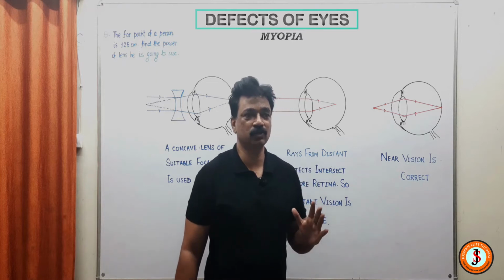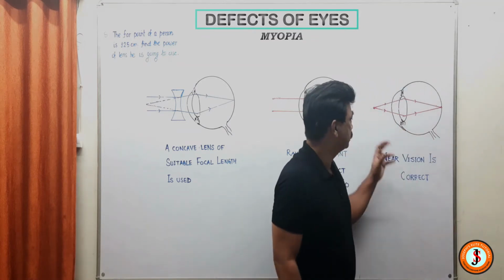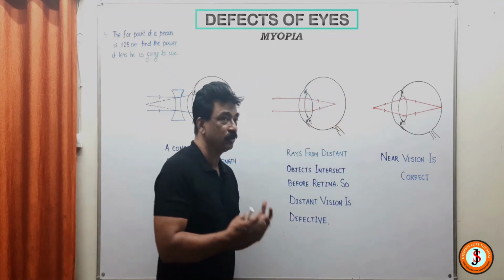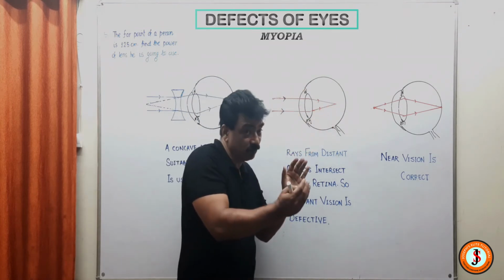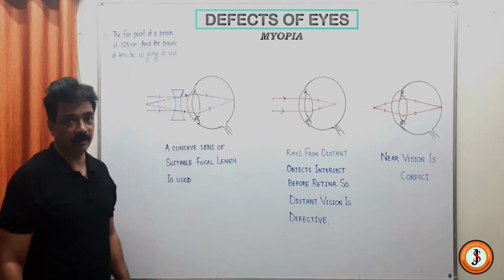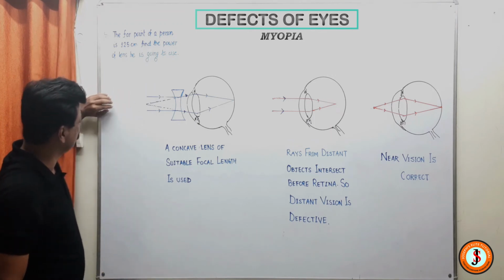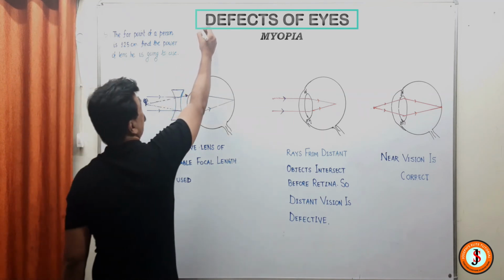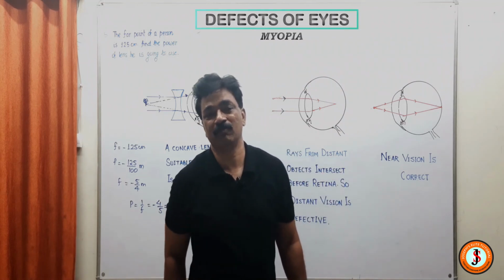DEFECTS OF EYES MYOPIA ( CLASS 10 C.B.S.E ) | SANJAY JOSEPH |JET PATNA